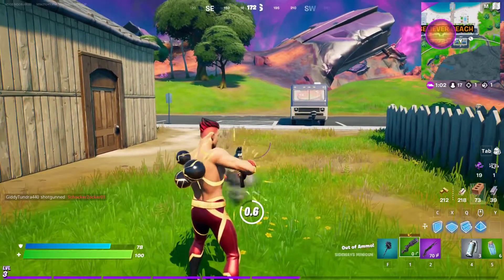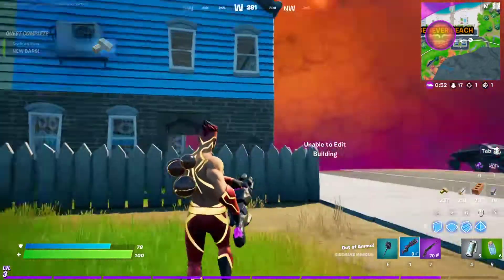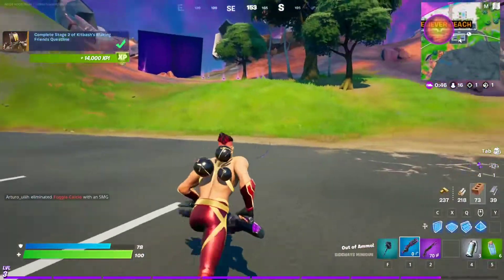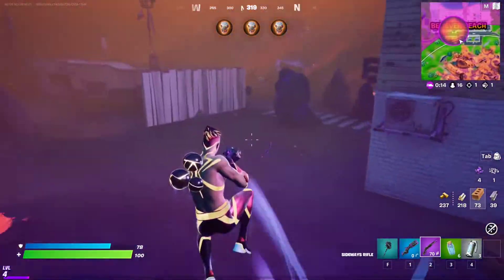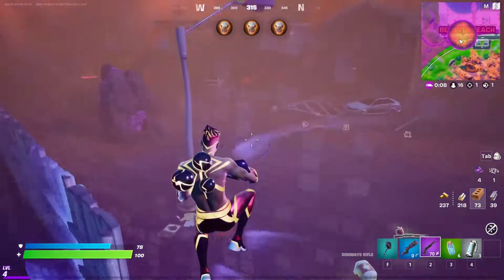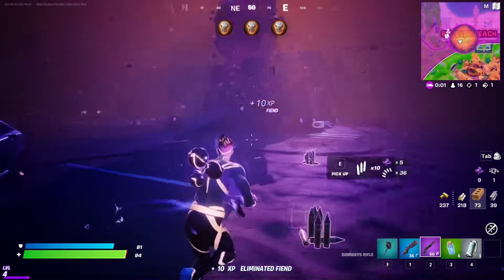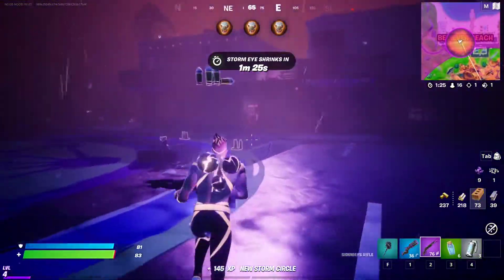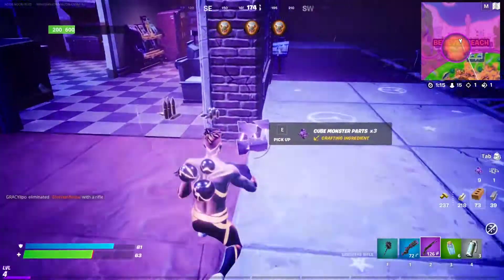Craft An Item | Kitbash Questline - Stage 2 of 5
In this video i'm going to show you how to Craft An Item in Fortnite Chapter 2 Season 8.
Kitbash Questline.
How to complete punchcards in fortnite season 8.
Where to find Kitbash.